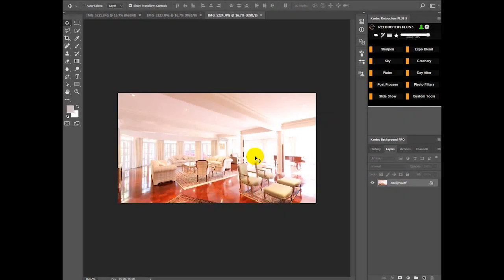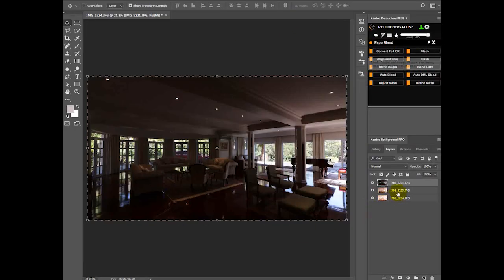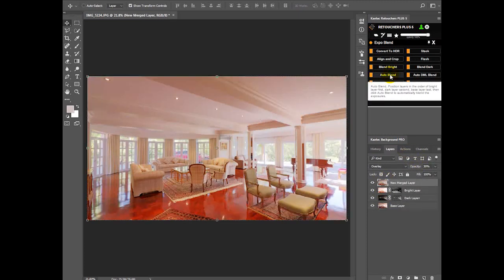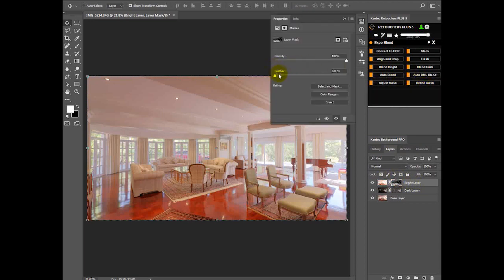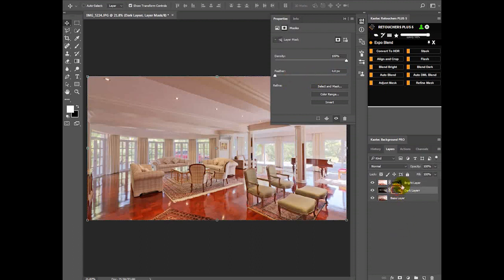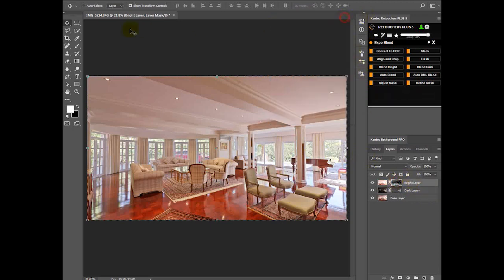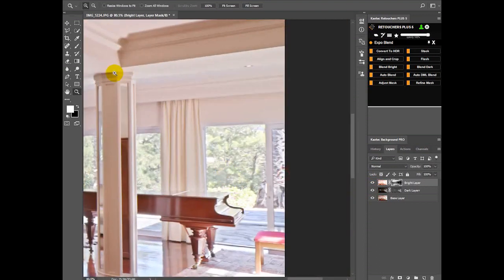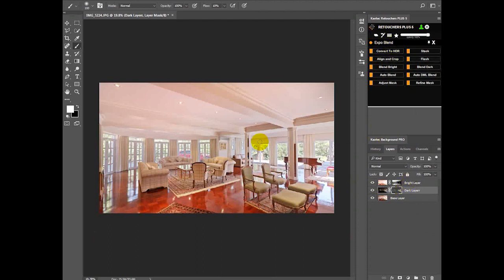Photoshop Tutorial : HDR Exposure Blending